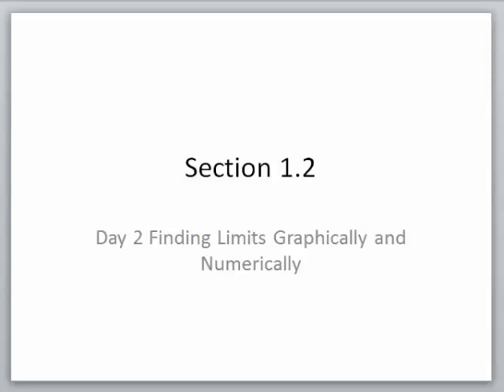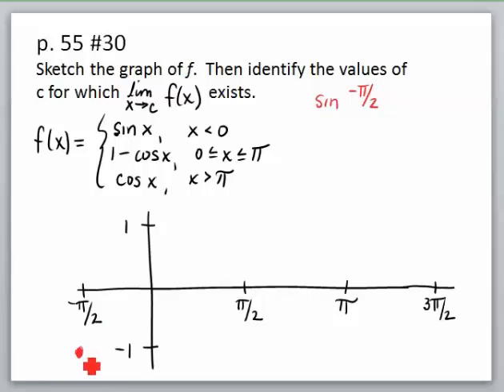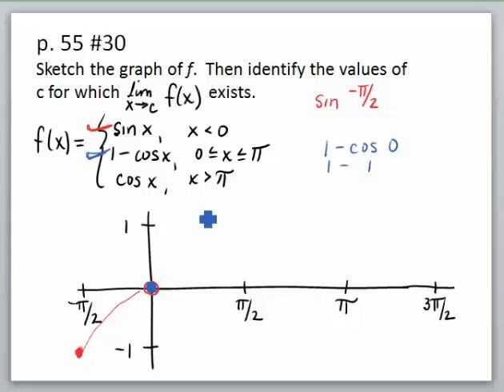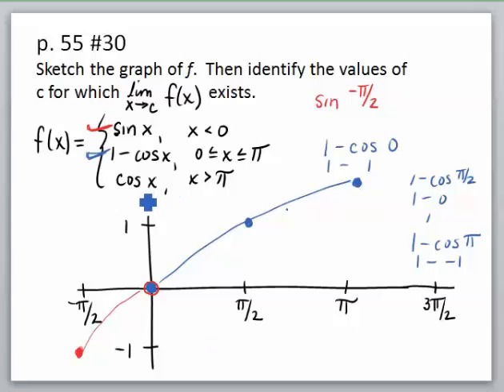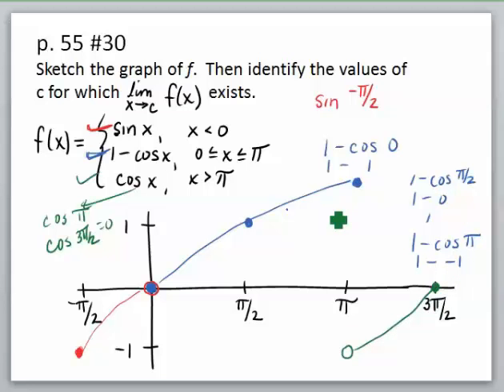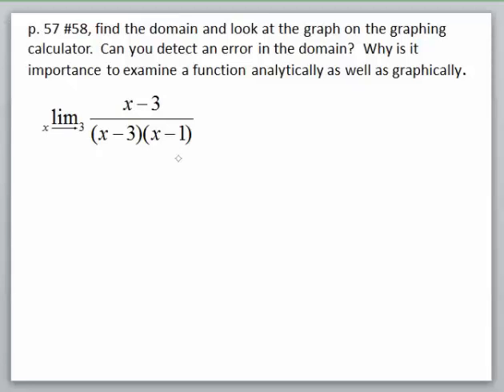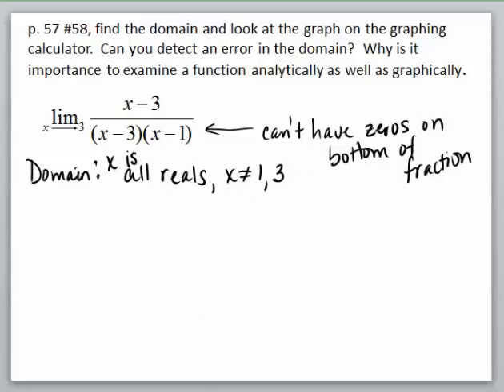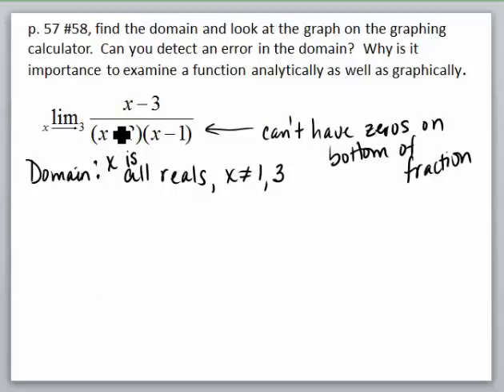S 1 2 day 2 Limits